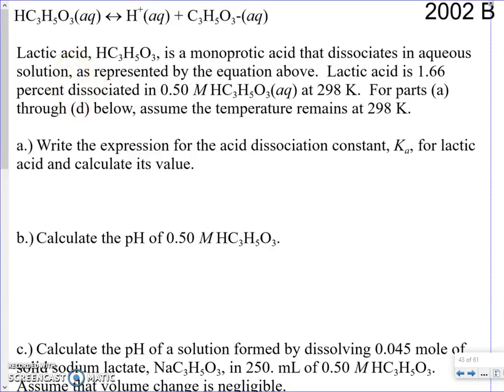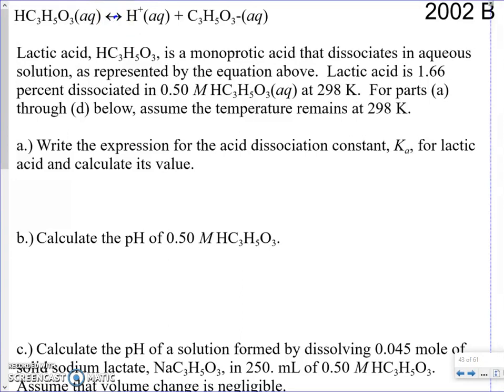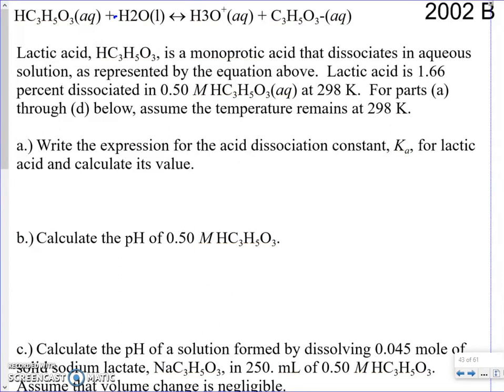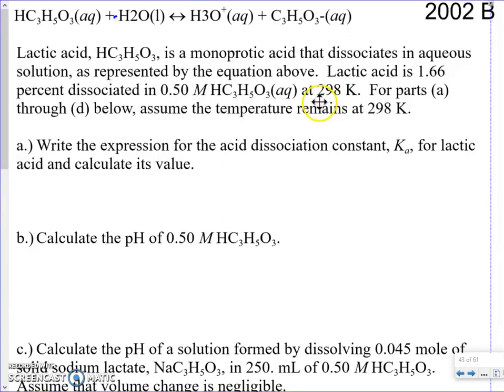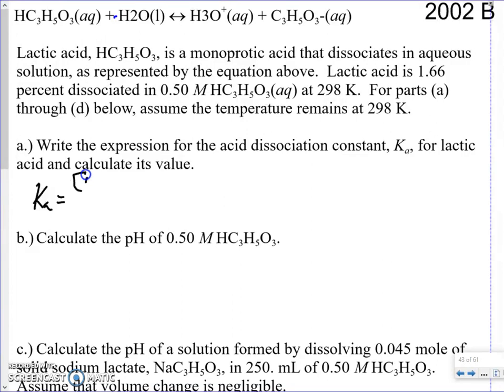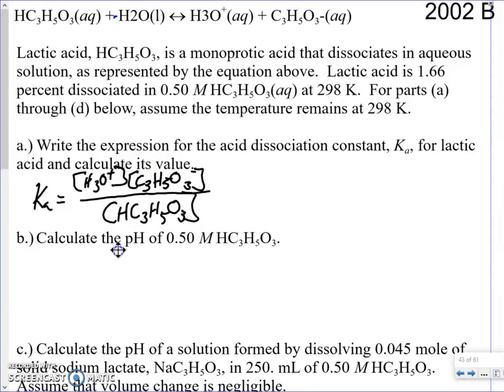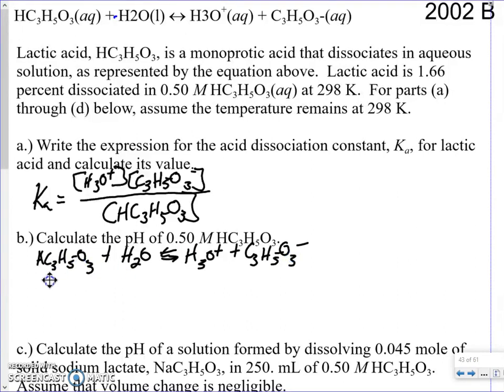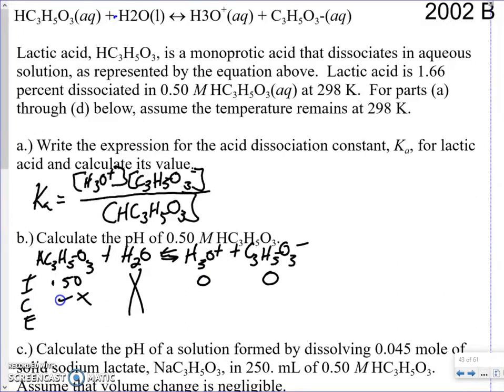9. Buffer Problem Part 1 (2002B)